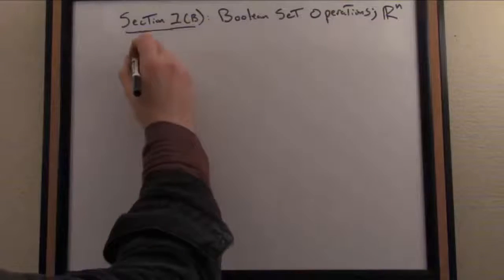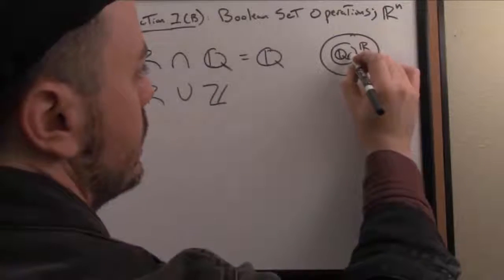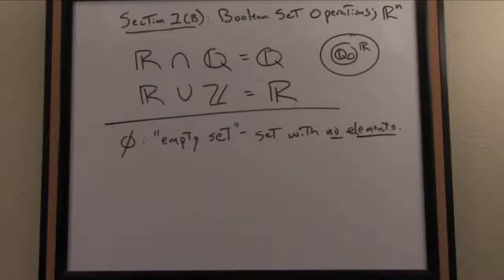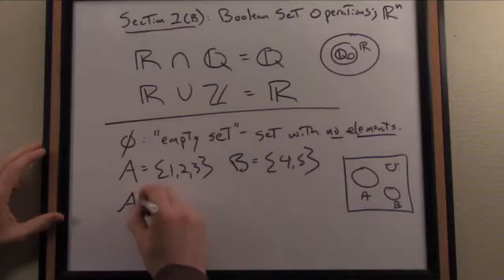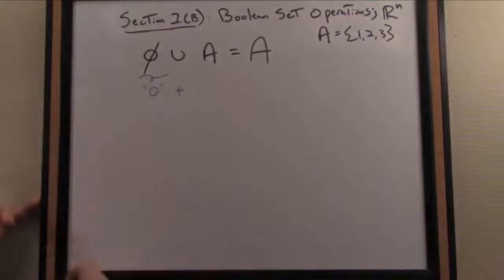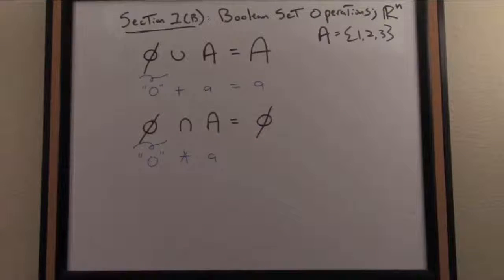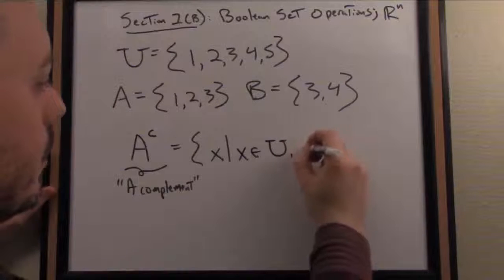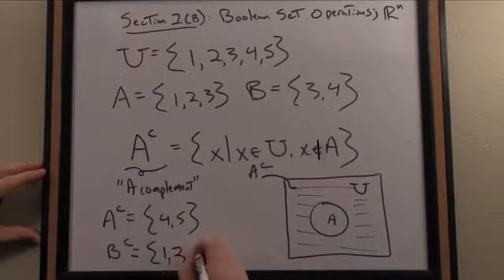Vector and Matrix Algebra Tutorial: Boolean Set Operations 2